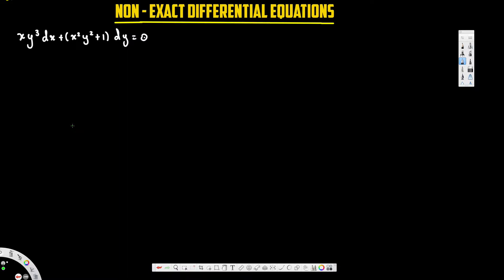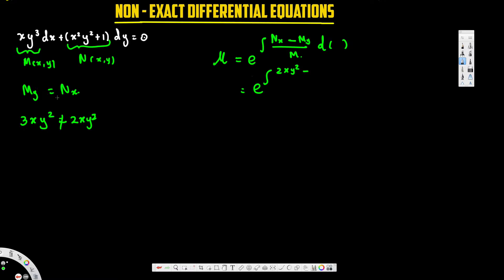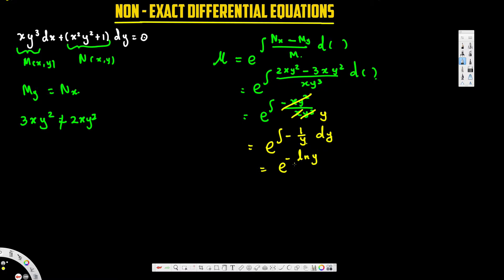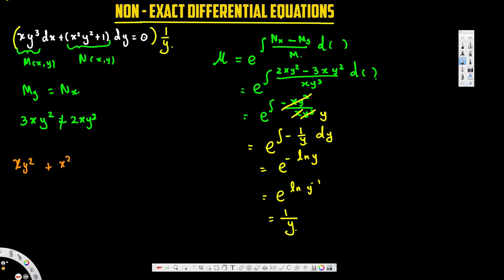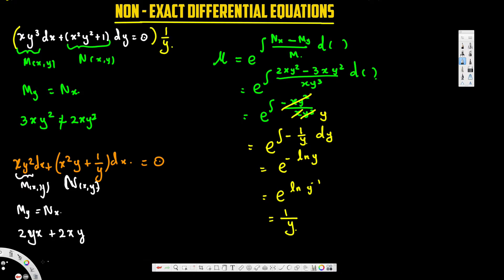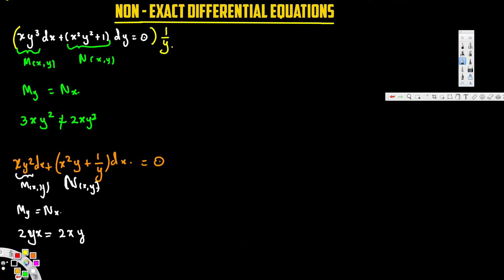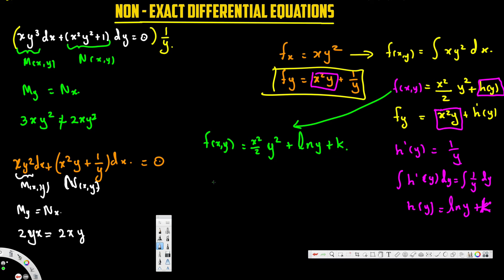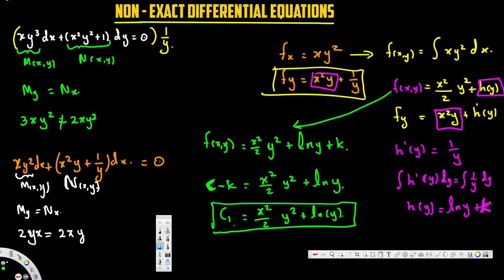Non-exact differential equation with integrating factor example